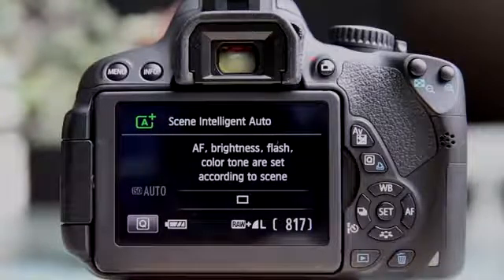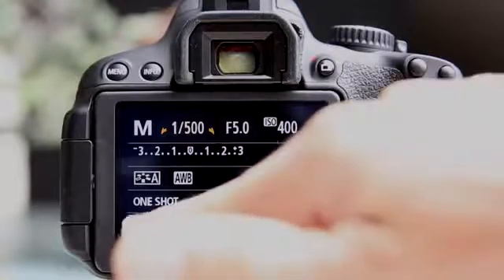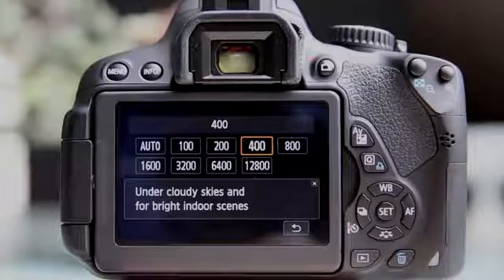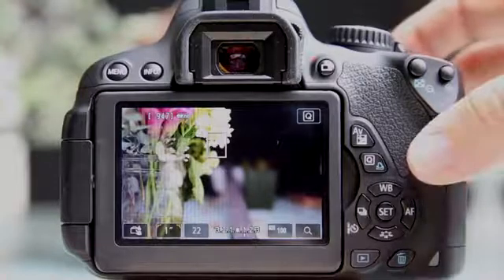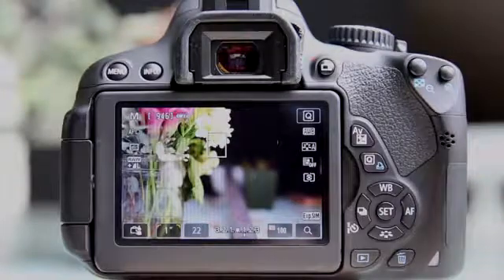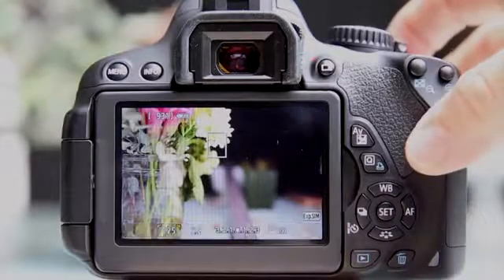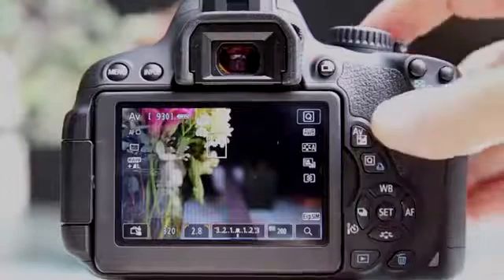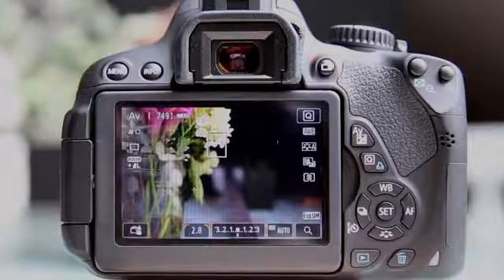Exposure Explained Simply Aperture Shutter Speed ISO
About Camera